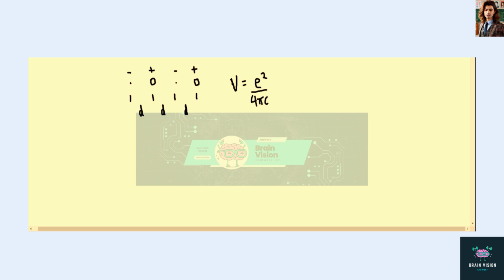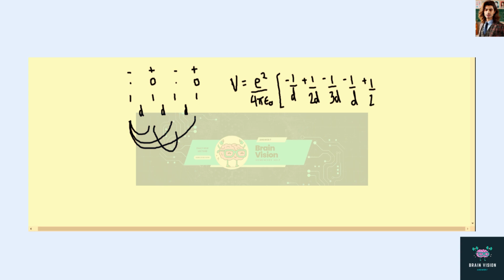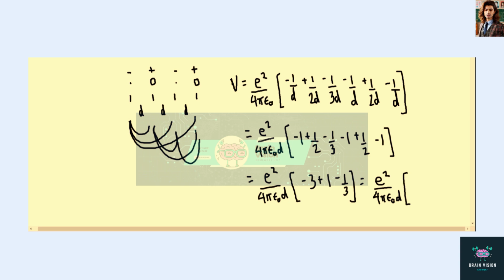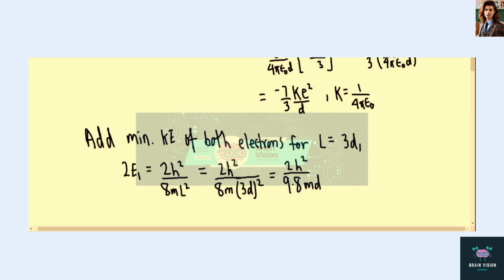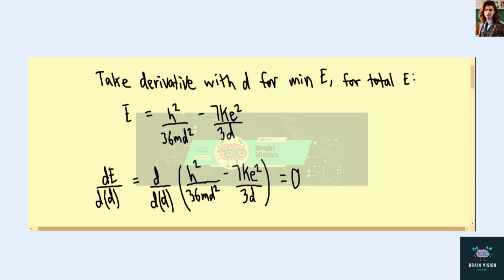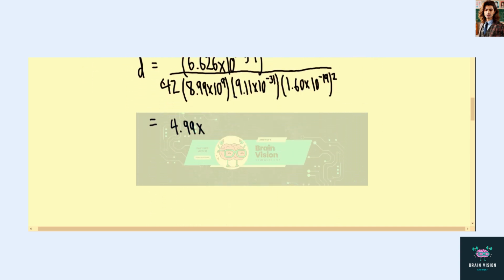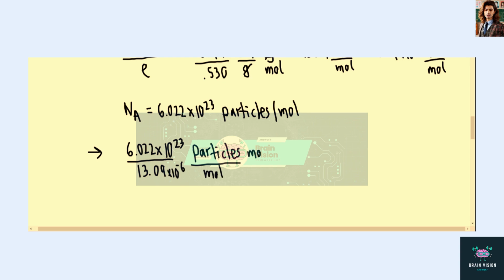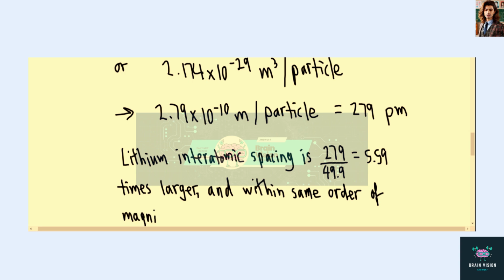Consider a "crystal" consisting of two fixed ions of charge and two electrons as shown in Figure (a)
Consider a "crystal" consisting of two fixed ions of charge and two electrons as shown in Figure (a) Taking into account all the pairs of interactions, find the potential energy of the system as a function of (b) Assuming the electrons to be restricted to a one-dimensional box of length find the minimum kinetic energy of the two electrons. (c) Find the value of for which the total energy is a minimum. (d) State how this value of compares with the spacing of atomsin lithium, which has a density of 0.530 and a molar mass of